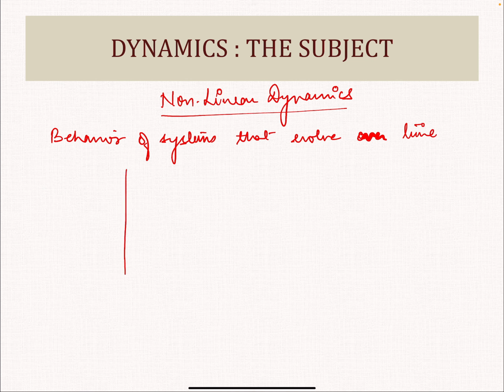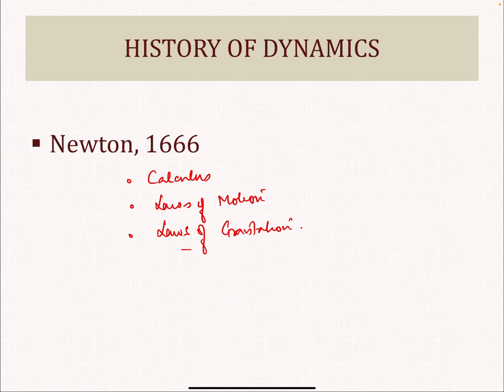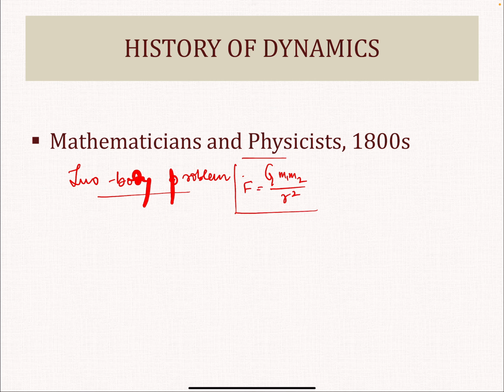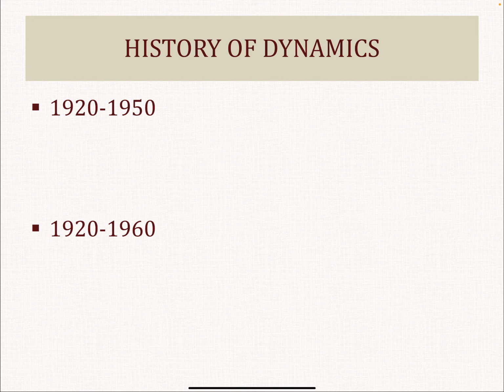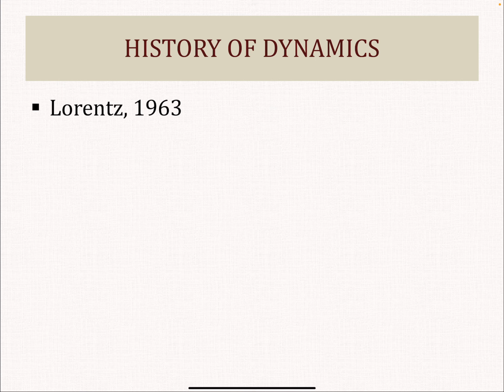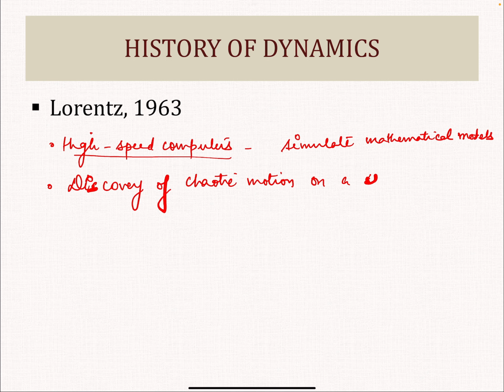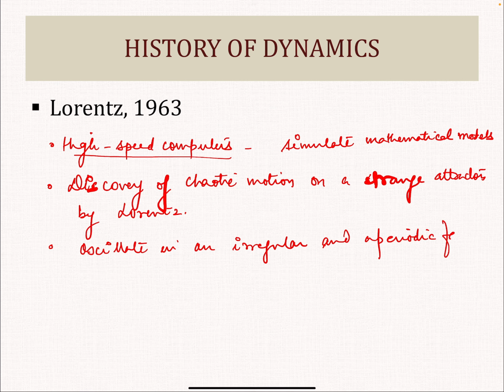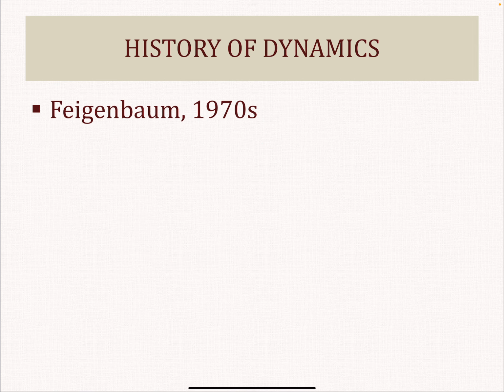1.0 History || Nonlinear Dynamics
History || Nonlinear Dynamics

The video describes the historical perspective of nonlinear dynamics.